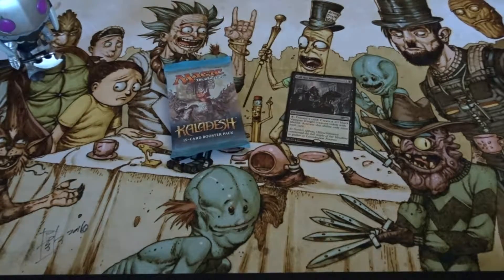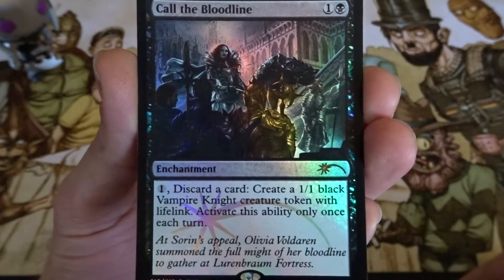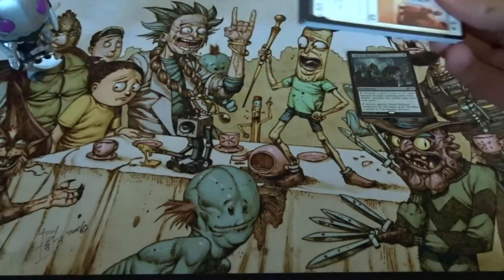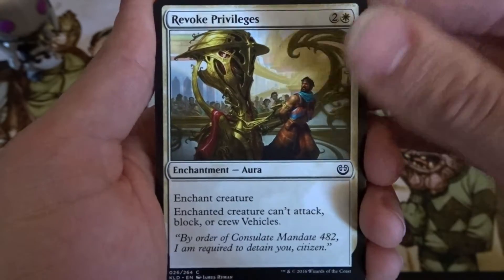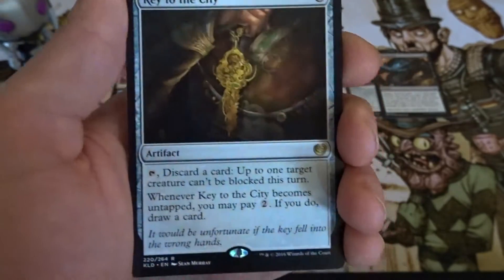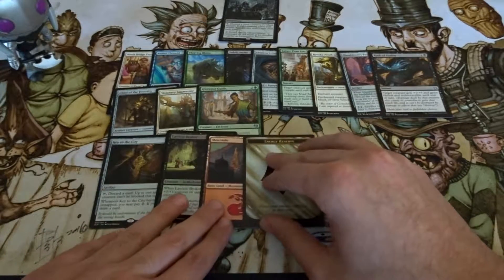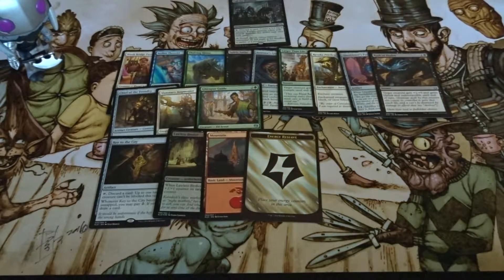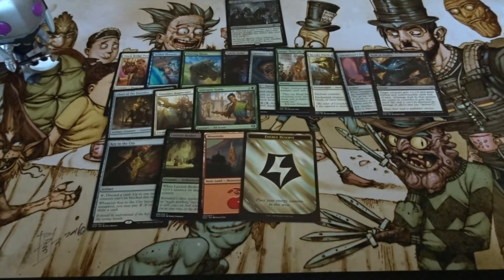Kaladesh Pack Opening + December FNM Promo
Starting off the new year we have a small video: Kaladesh pack opening and Call to the Bloodline FNM promo! Sorry if the video is slightly grainy, but that's bad lighting for ya (I really need to work on that).

As mentioned in this video, and the previous one, I want to try to release more videos with a broader variety as well.